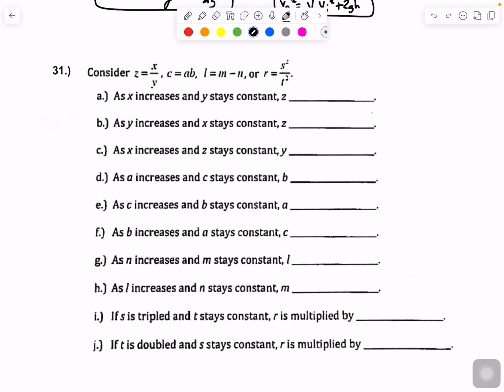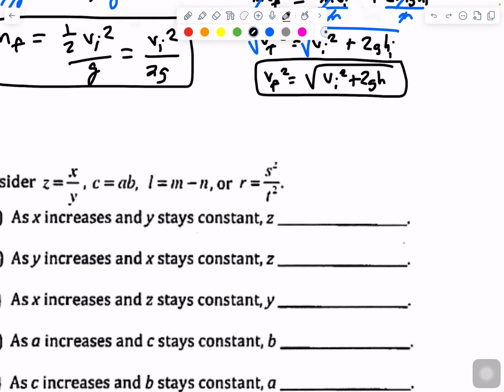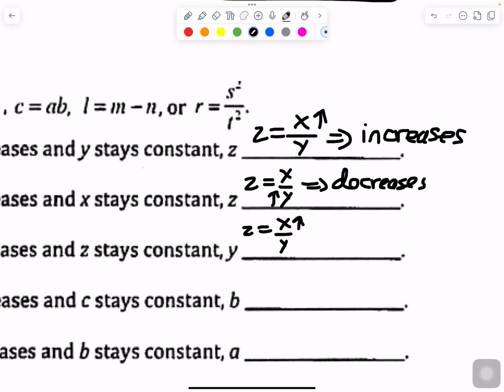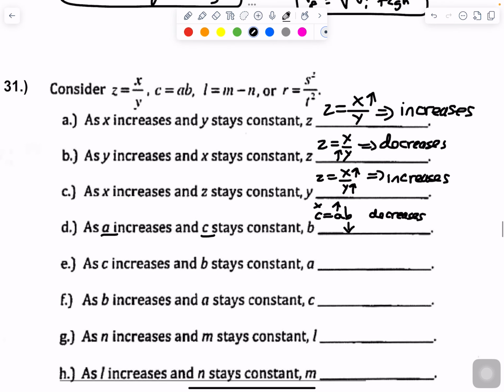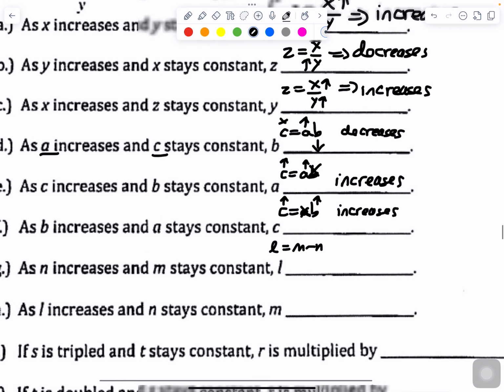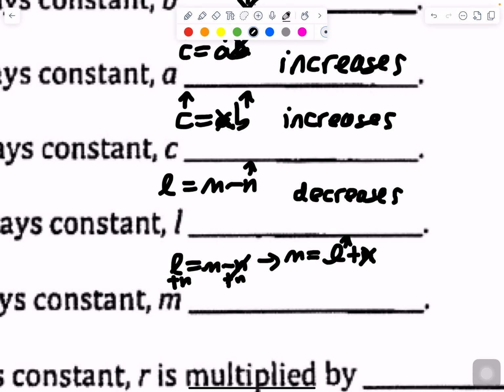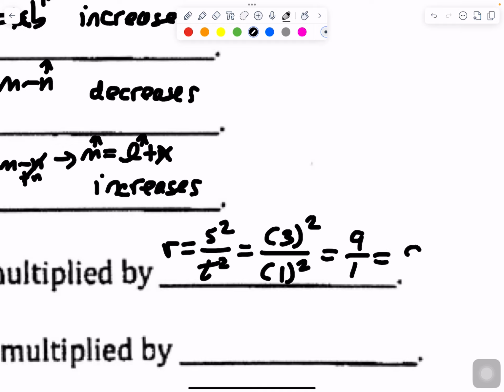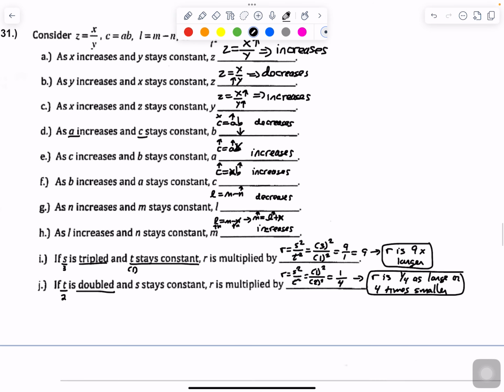AP2 Skills Review - Proportional Reasoning